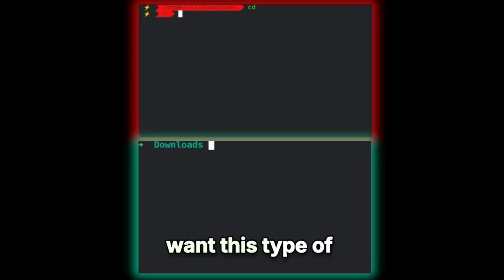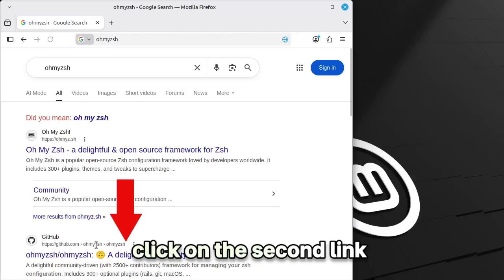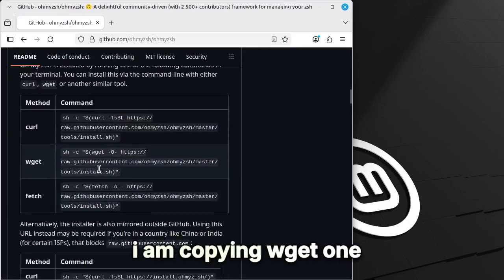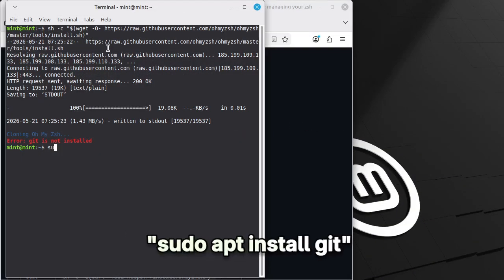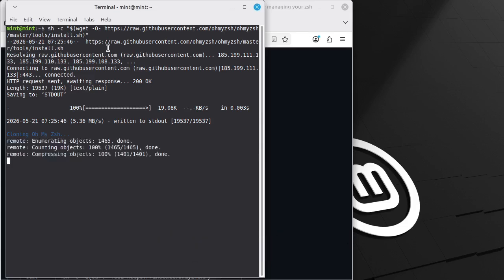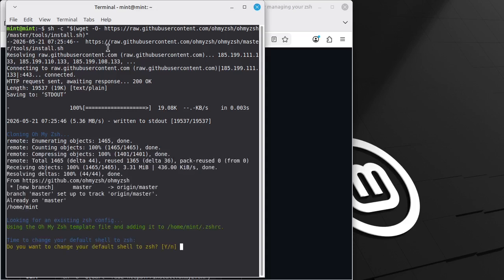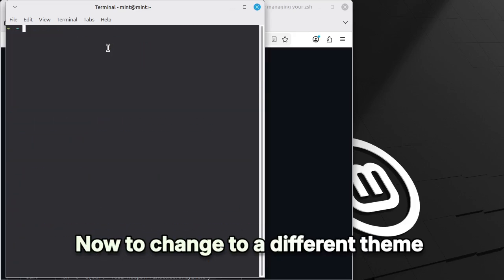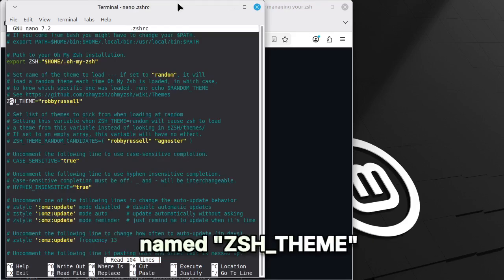how to change zsh theme in linux | how to get colorful shell in linux | how to install ohmyzsh linux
hello! in this video i tell you how to install oh my zsh, and change zsh's theme using oh my zsh on linux.This process is similar in almost all linux distros.